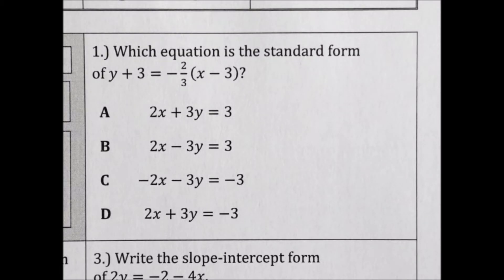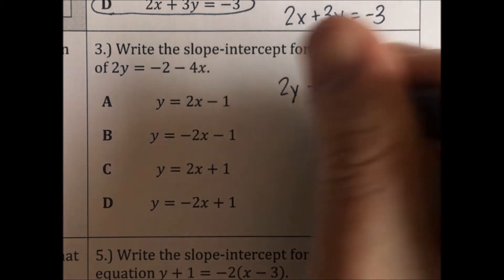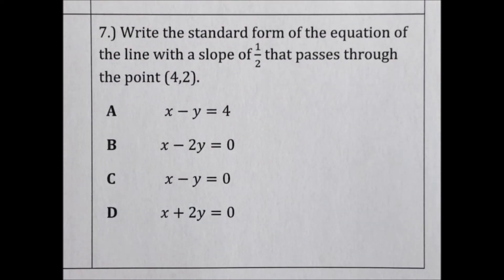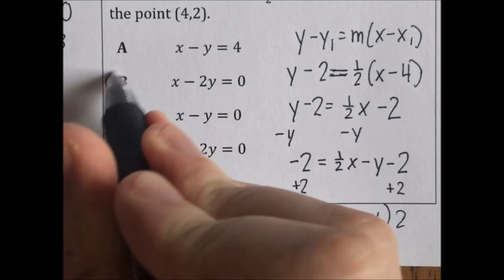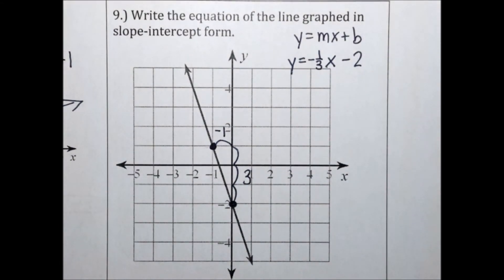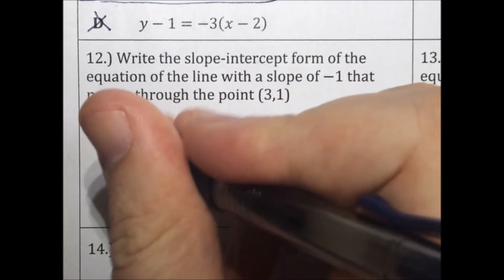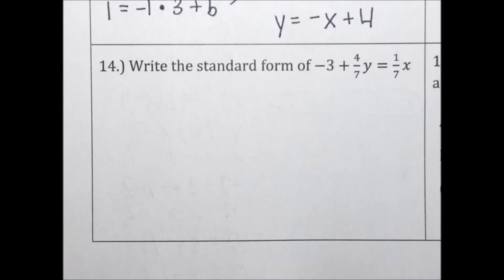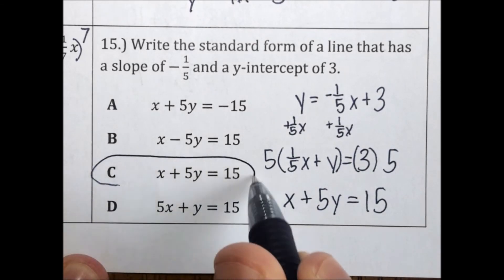Algebra 8 Quiz 3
Note: 8:16 has a mistake. Thanks Molly. It should be y=-3x-2.